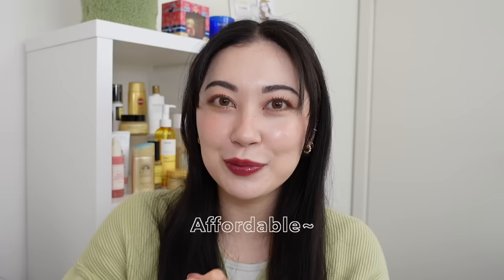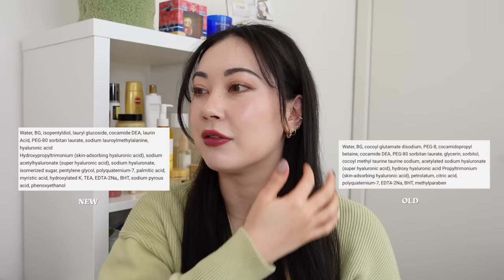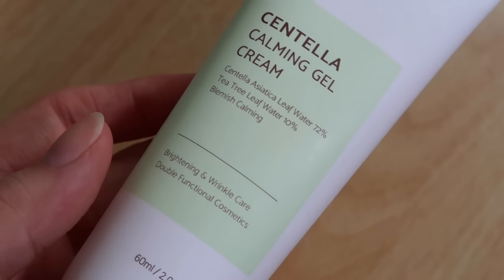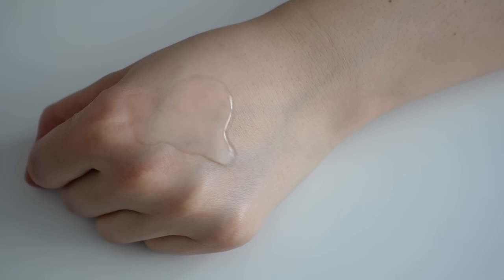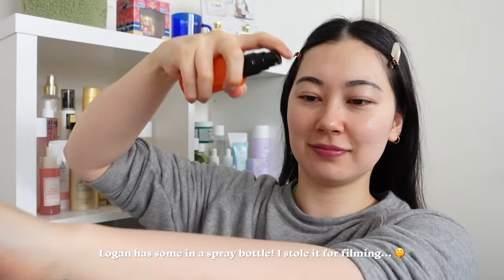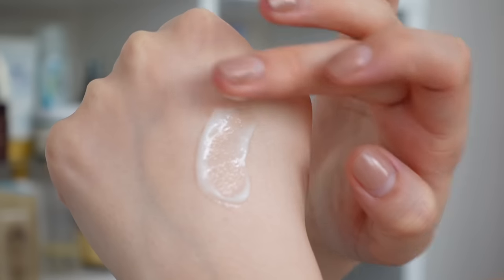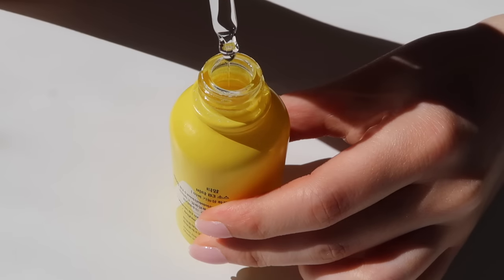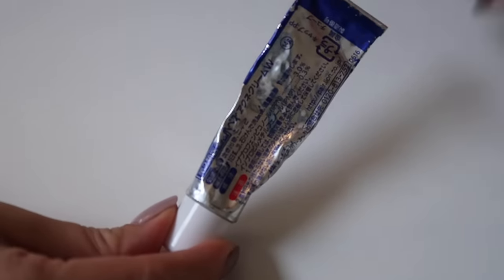Affordable Skincare that *ACTUALLY DELIVERS* - J & K-Beauty Recommendations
[Rovectin] Skin Essentials Conditioning Cleanser

[Hada Labo] Gokujyun Hyaluronic Acid Foaming Face Wash

[Rovectin] Lotus Water Cream

[IUNIK] Centella Calming Gel Cream

[Hada Labo] Lotions

[Naturie] Hatomugi Skin Conditioner

[Beauty of Joseon] Relief Sun: Rice + Probiotics

[Biore UV] Aqua Rich Watery Essence

US (Amazon) /
Japan (Amazon) /

[Canmake] Mermaid Skin Gel UV (01 - Clear)

[TIA'M] Vita B3 Source

[Melano CC] Vitamin C Essence

[LION] Pair Acne Cream

👀Lenses - [Olens] French Gold 3con (Olive)

💋Lips - [hince] Mood Enhancer Water Liquid Gold (New Allure)